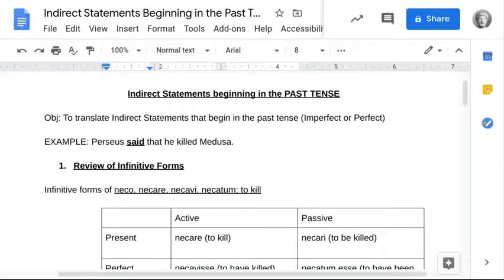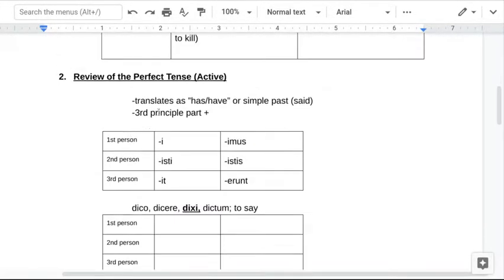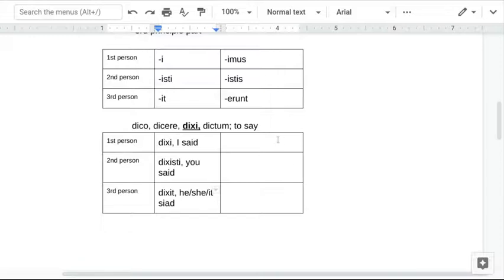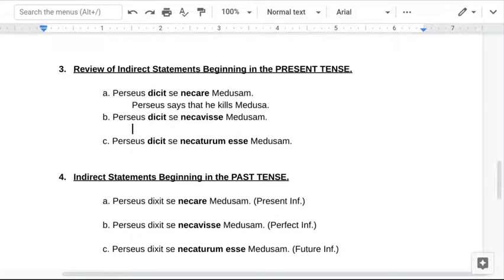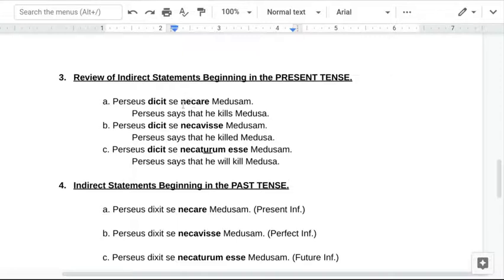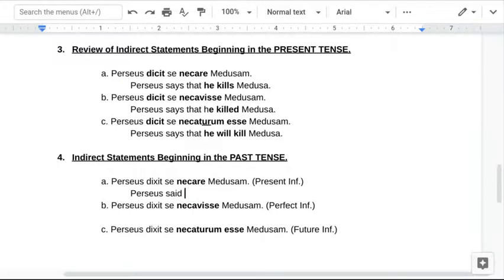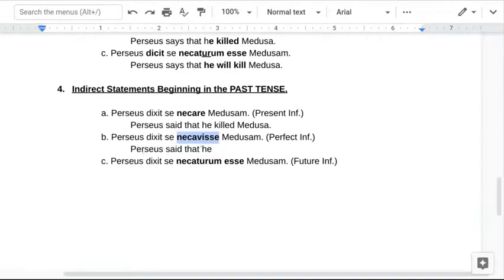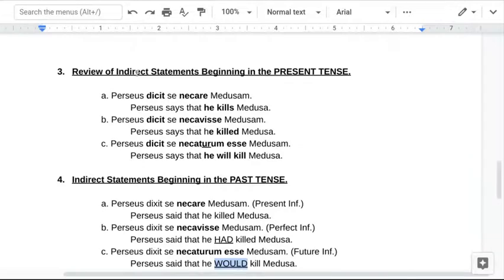Indirect Statements Beginning in the Past Tense Notes